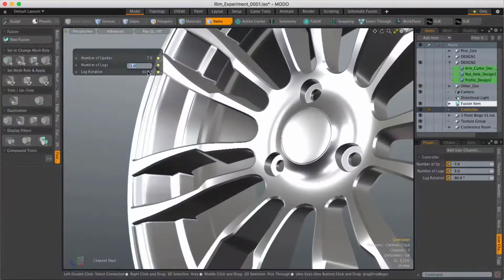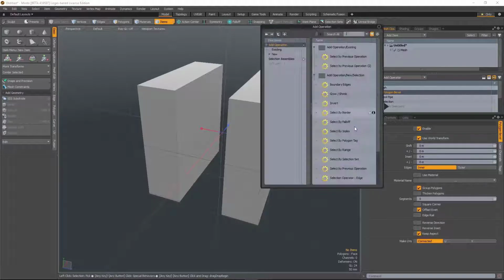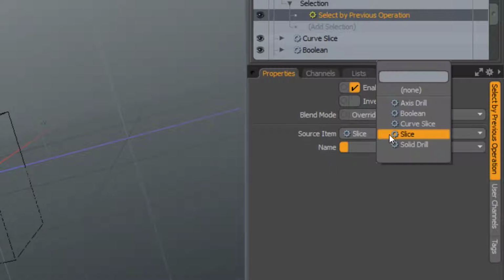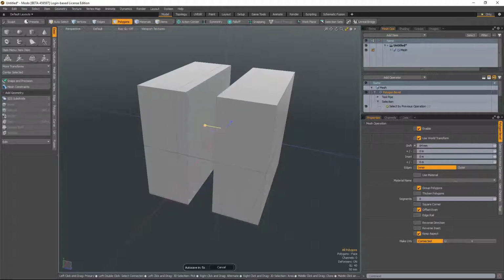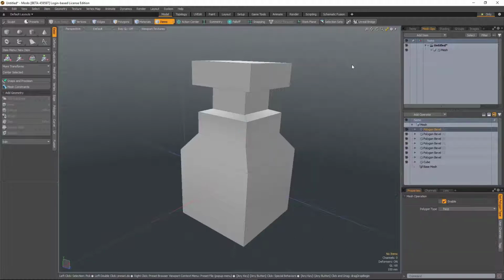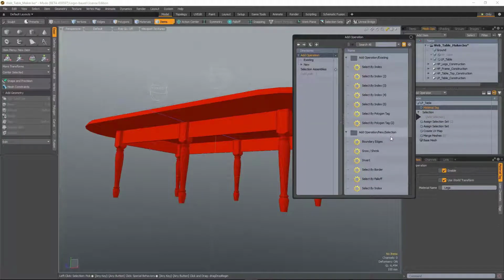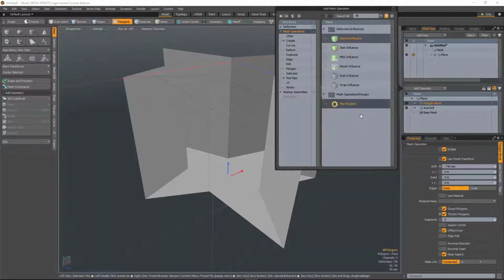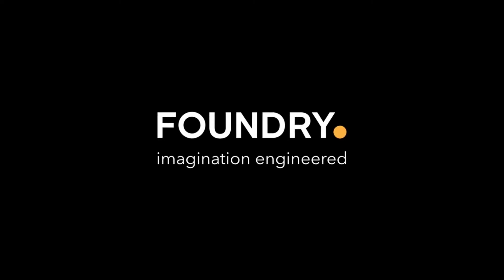MODO 11.2 Procedural Modeling